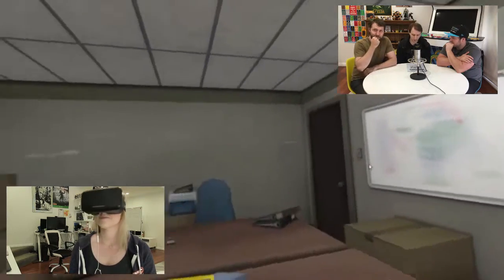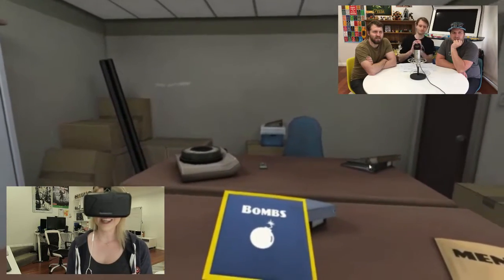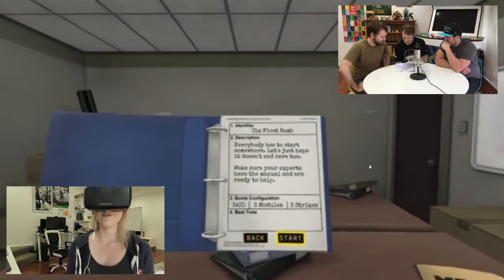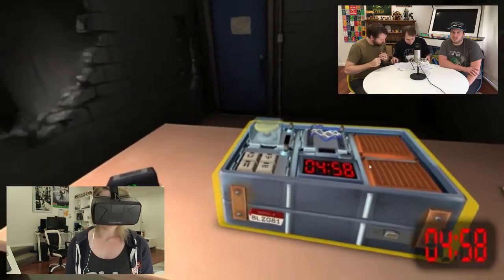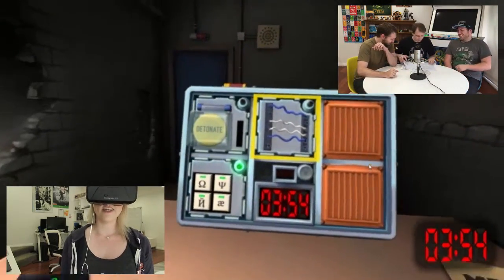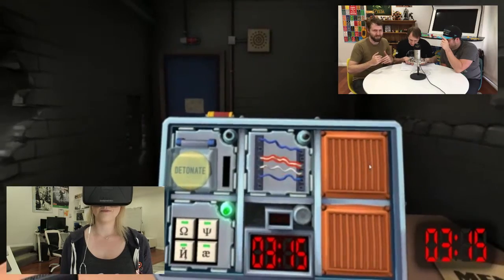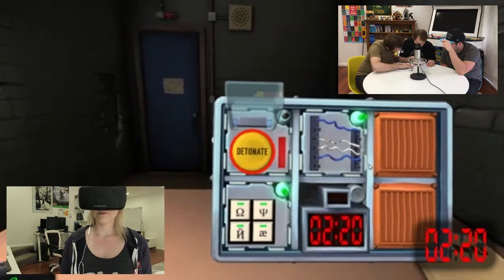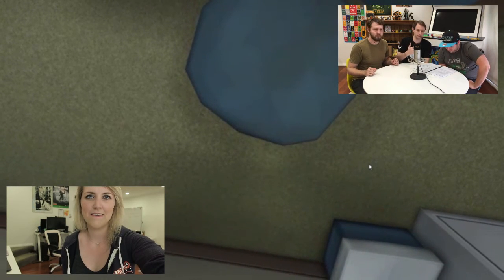Keep Talking and Nobody Explodes First Attempt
Have you ever wanted to defuse a bomb? That's exactly what "Keep Talking and Nobody Explodes" gets you doing, but it's trickier than it sounds. Amy is on bomb defusal while Jordan, Reagan and Theo are talking her through the bomb's puzzles.

We have another Keep Talking video coming soon, with the rest of the Hot Chips team playing until the last man was left un-blown up... Find out who survived!